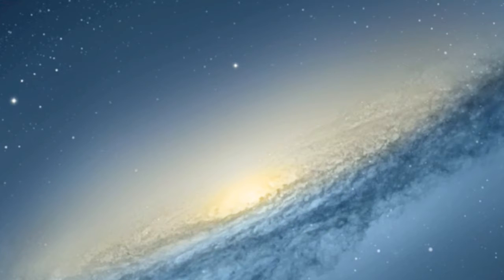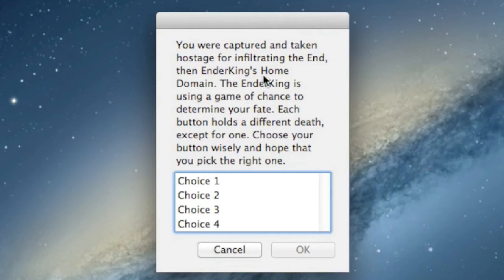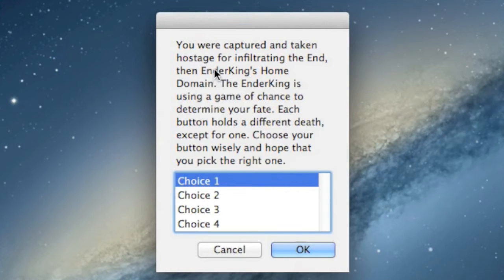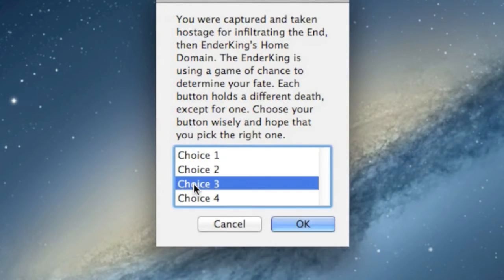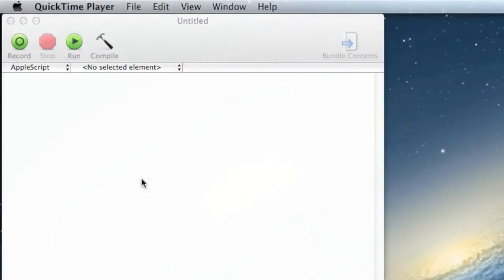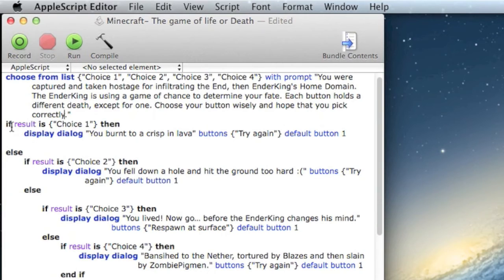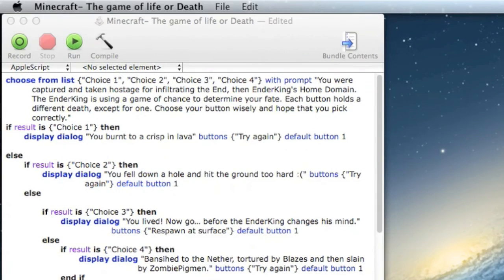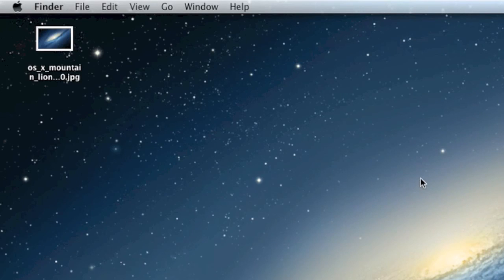AppleScript Game- Minecraft: The Game of Life or Death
🔹GAMECENTER🎮: ThunderBow98
🎵Music Credits🎵
Frequent Questions
🔸Recording software?

🔸Editing software?